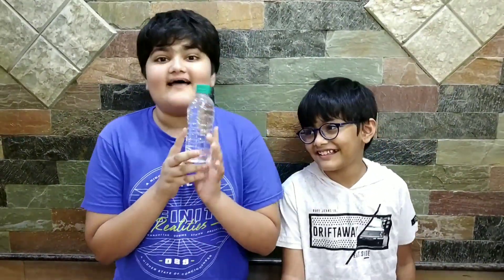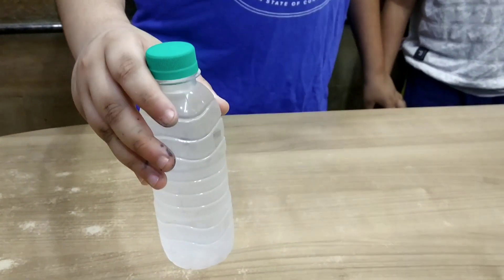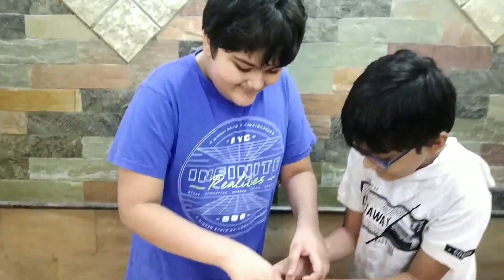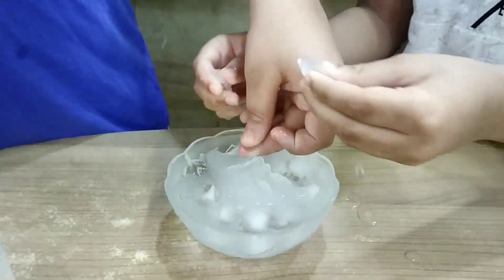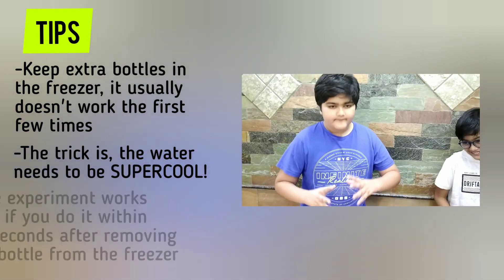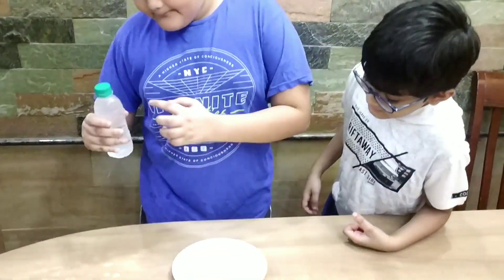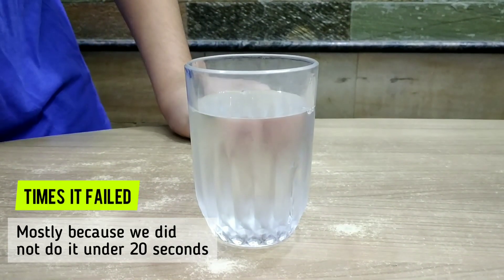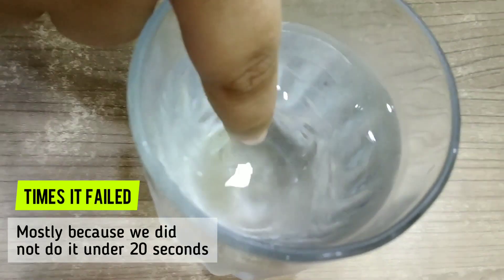How to freeze water instantly/Simple science experiments for kids/Instant Water Freeze/STEM activity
Hey there! We are back with our second experiment.
Have you heard of water freezing in a second? We hadn't either, but watch the video to find out how water freezes instantly.

What you need for the experiment:-
A bottle of water (preferably keep atleast a dozen handy, we took a lot of tries to get it right just once)
And a Refrigerator :)

To freeze the water in the bottle, all you have to do is carefully place the bottle filled with water in the freezer and leave it till it is Supercool, but hasn't turned to ice.
Then carefully remove it, without disturbing the water too much and bang it on a hard surface.
And see the magic!

To freeze pouring water, you need to pour the supercool water over ice.

NOTE:- Do these experiments within 20 seconds of removing the bottle from the refrigerator, or else the experiment will fail.